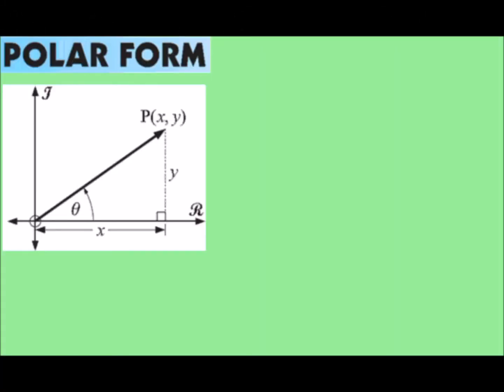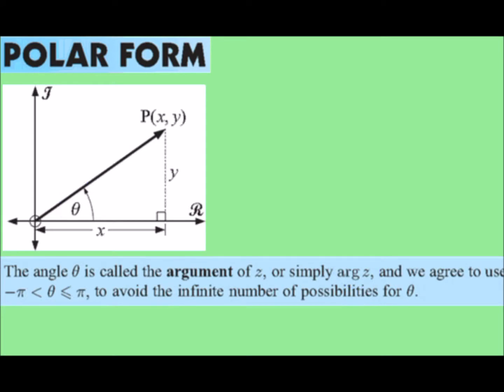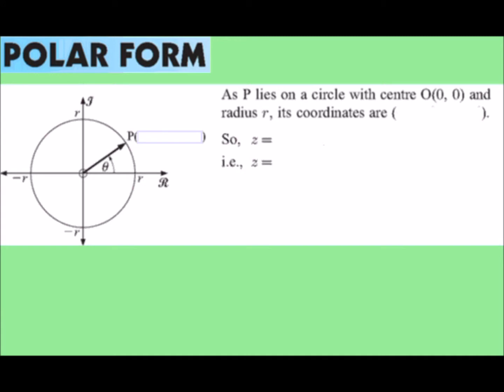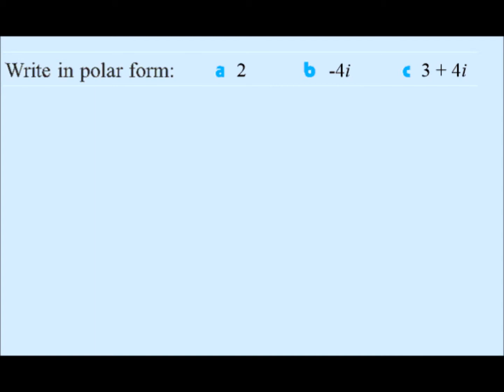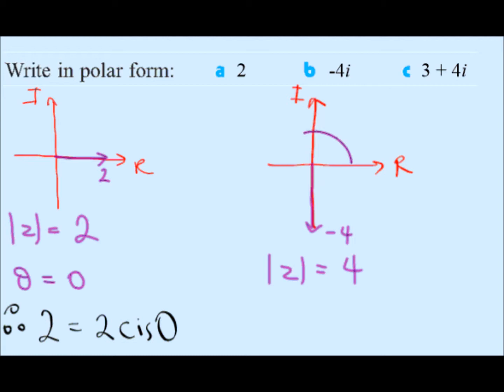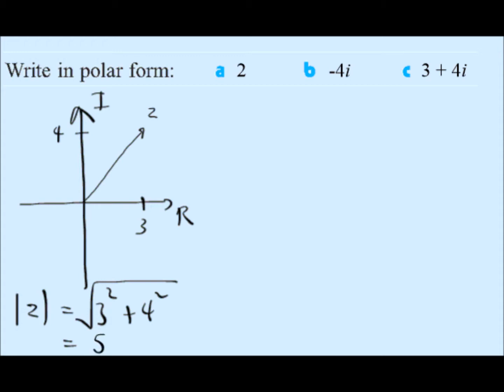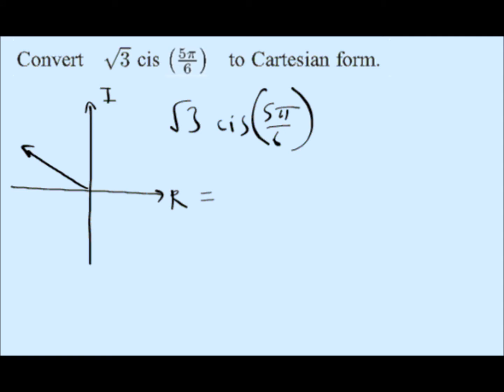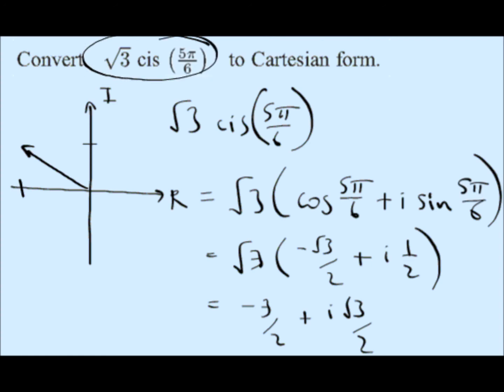The polar form of a complex number